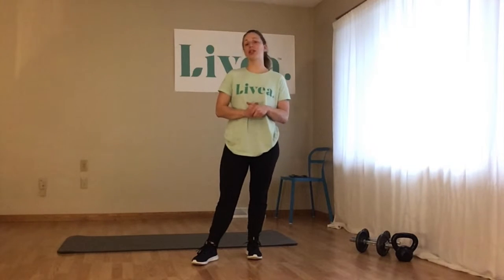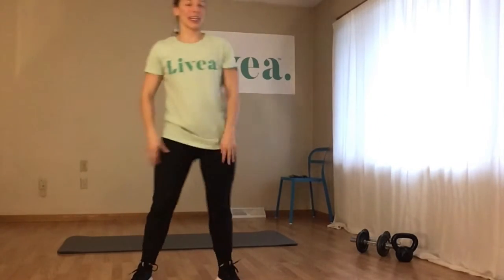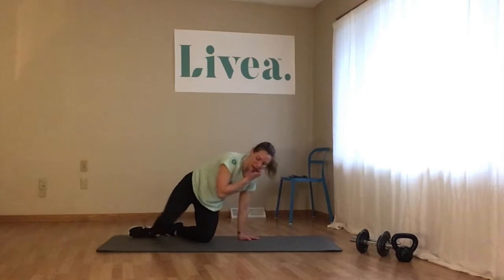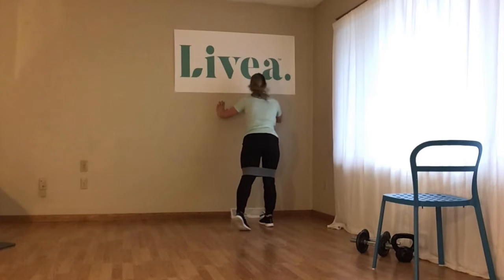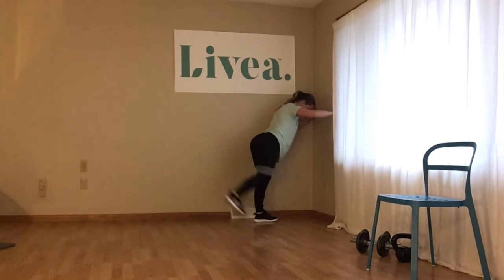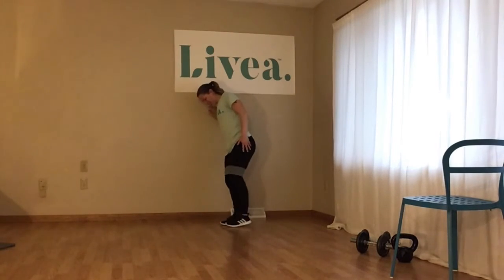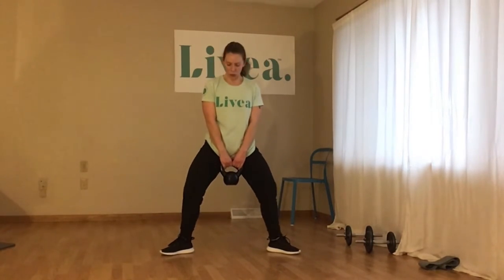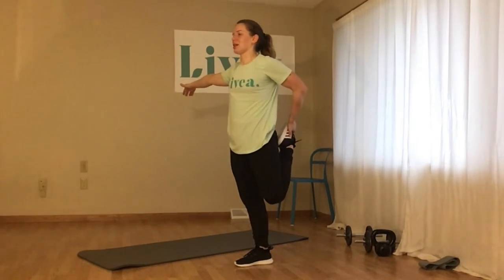**New Class** Let Alyssa take you through a high rep routine to help you strengthen your legs!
Music Codes:
YKQ3HAGC9O8LFL3K
1LJL9JHTEOU4BCIC
UX98UQZWTFVHIBDG
T0WKHAEHIHACMRWU
8V6KW3HQR5TR716T
5XSDBWQZCHZS27CB

NQGRCTILTK2ZMY0F
27VE5AVWN4LDGL9X
SUBQGMMNP5LFWKYJ
GKR6ORPANKCDHS4G
XHYZYJXXTMCCB17I

0XZEFSJ2NCAFD365